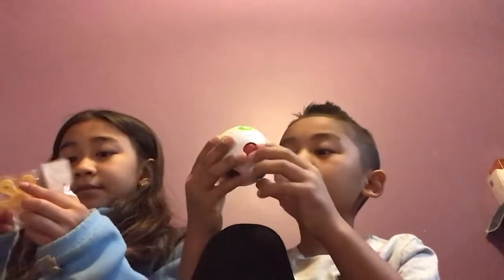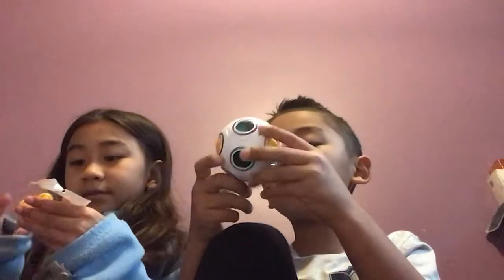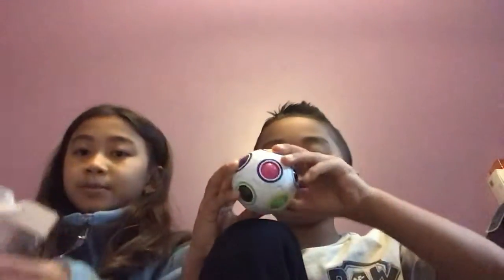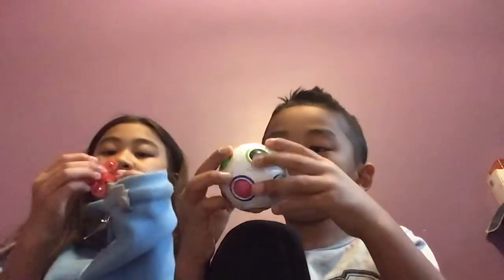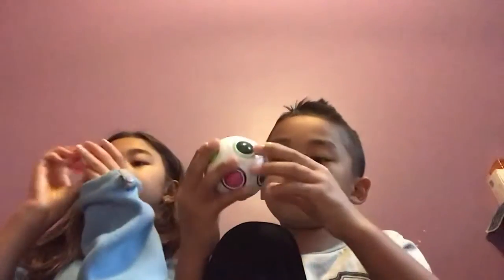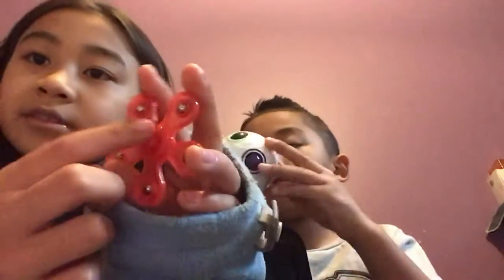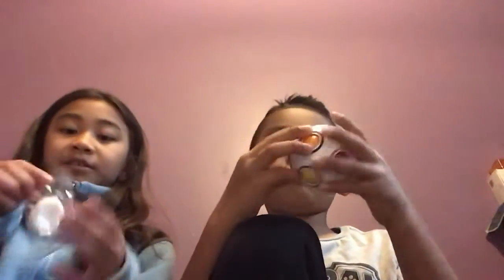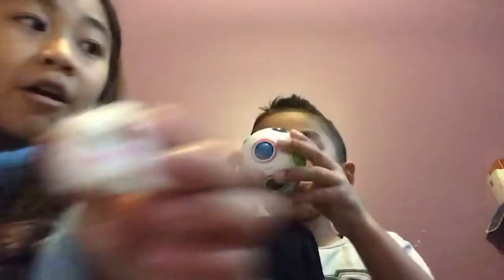Unboxing fidget pack part 2